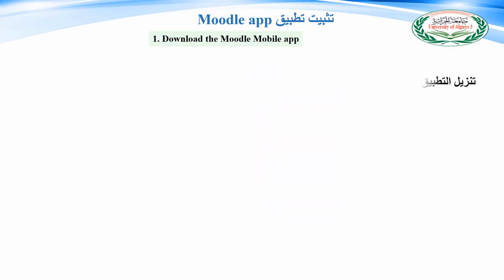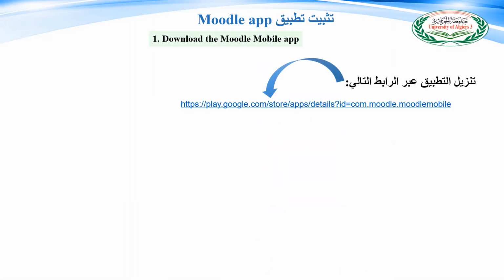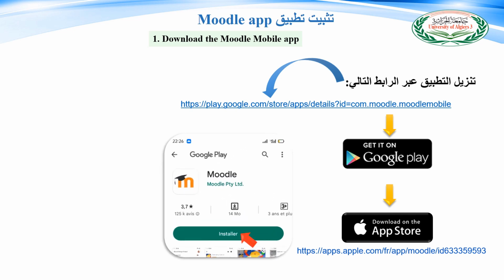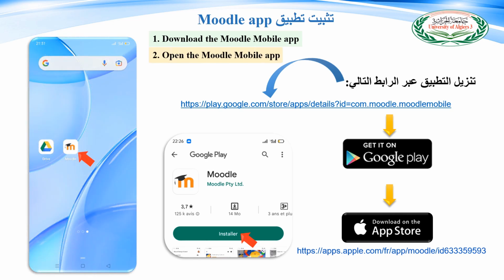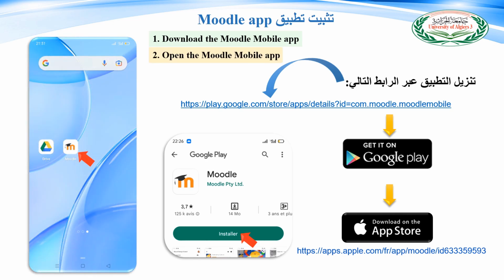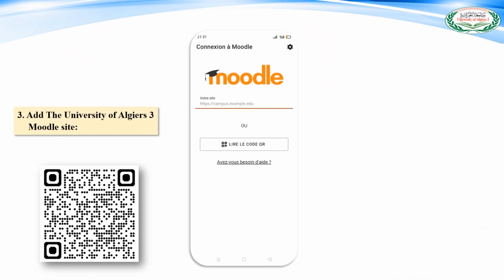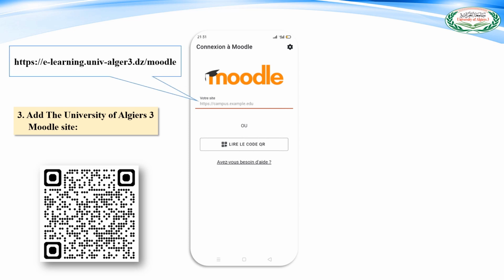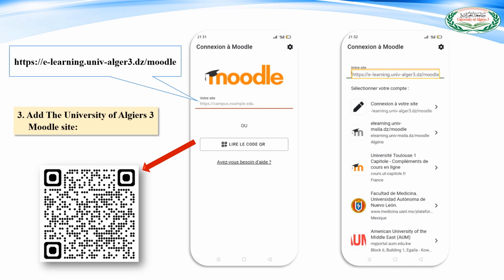E-Learning Moodle App - University of Algiers 3: تثبيت تطبيق التعليم عن بعد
University of Algiers 3     جامعة الجزائر 3
طريقة تثبيت تطبيق منصة التعليم عن بعد
E-Learning Platform: Moodle App: Way to install